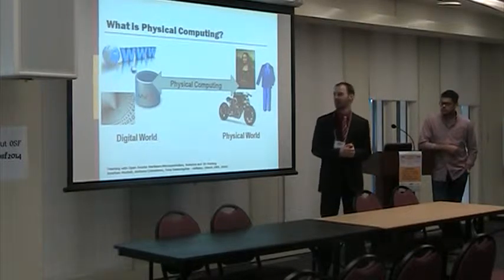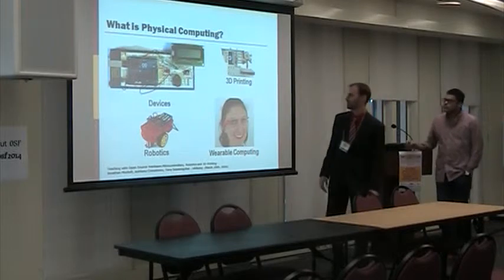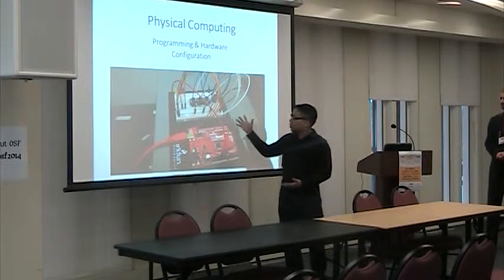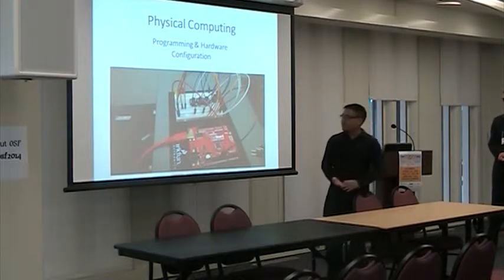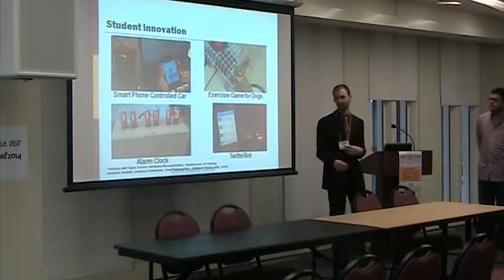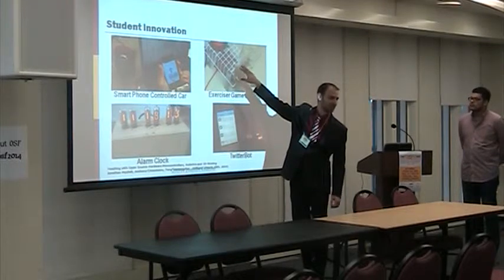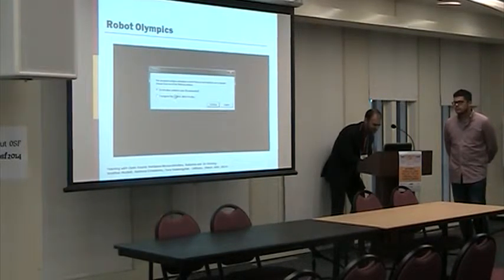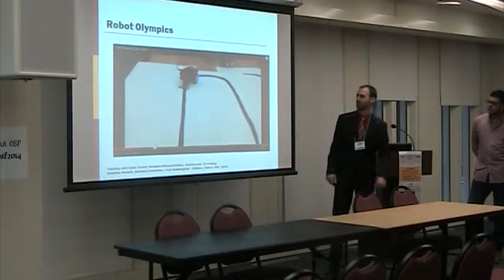Teaching with Open Source Hardware: Microcontrollers, Robotics and 3D Printing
Jonathan Muckell

This session explores the inner working of the Physical Computing class in UAlbany's Informatics program. In this course students write software that runs on digital chips (i.e. microcontrollers) that are used to control electronics and robotics projects. This session also discusses the student's hands-on experience with 3D printing, including their assembly and use of a 3D printer.   Hear directly from the students currently enrolled in the course, as well as the instructor to learn more about the challenges and benefits of incorporating inexpensive open source hardware into the university's curriculum.